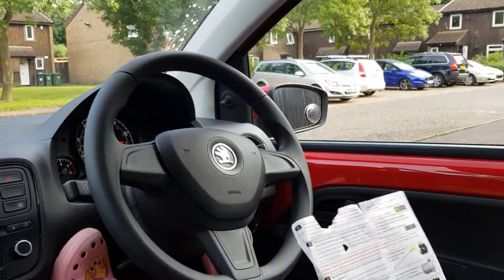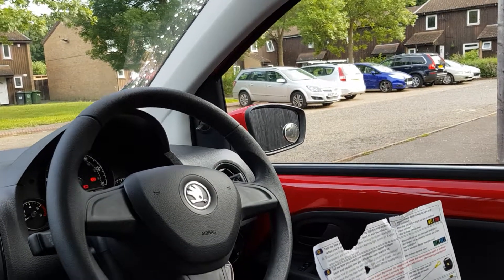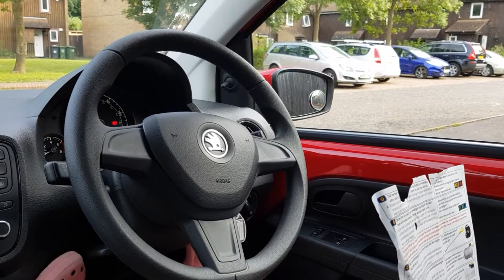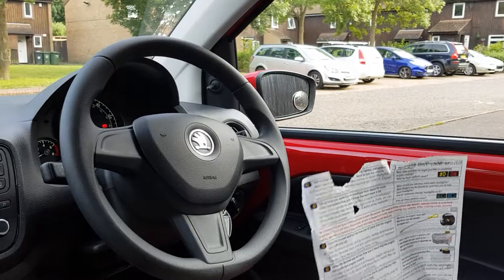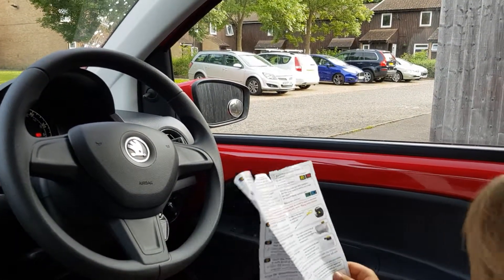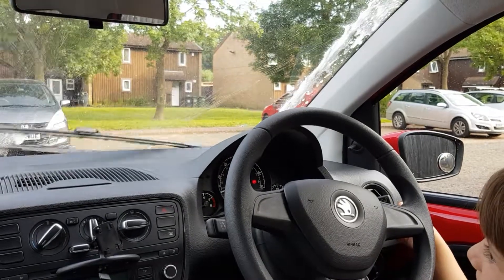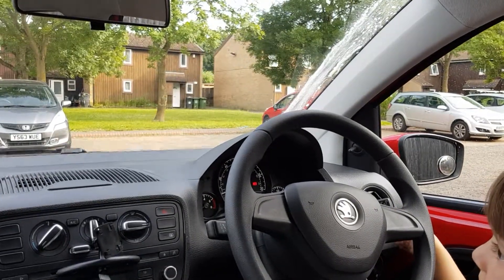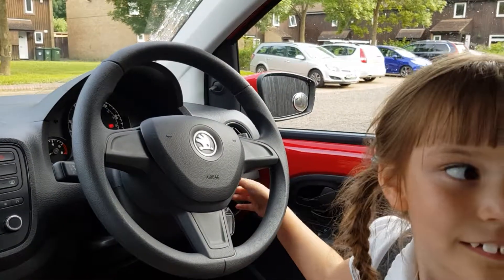Show Me, Tell Me on Skoda Citigo Horn, Window, Screen Wash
Show Me, Tell Me on the Skoda Citigo. This clip goes over use of Horn, putting the Windows up and down and washing the front and rear screens.